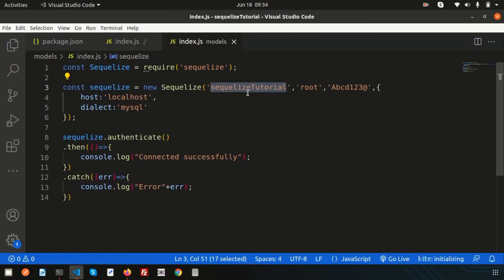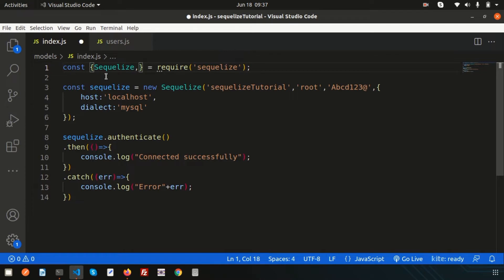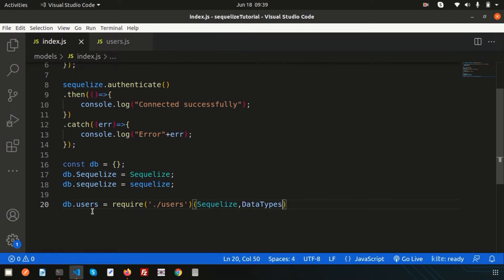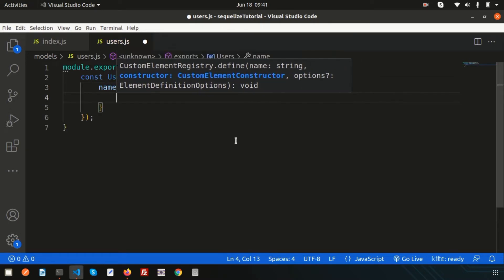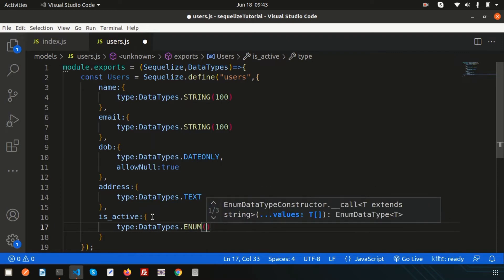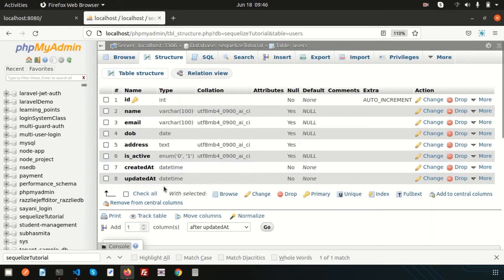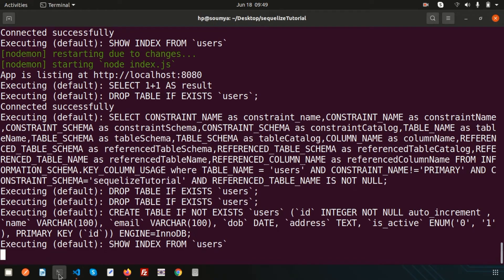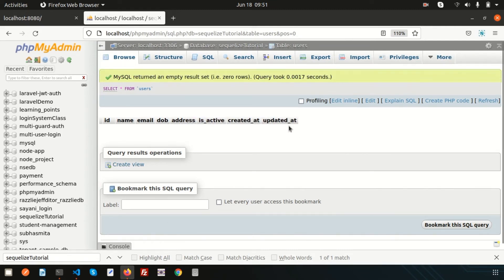Model Defination in Sequelize | How to create table | Alter Table | Sequelize Tutorial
Model Defination in Sequelize | How to create table | Alter Table | Sequelize Tutorial | Learning Points

How to create model in sequelize.
How to create table.
Model defination in sequelize
How to alter table
How to set index key
How to use enum
How to use date type field
How to make nullable column
How to modify default column name
And some related things..

In our upcoming video we will discuss about how to create model instance and use that instance insert data into table.